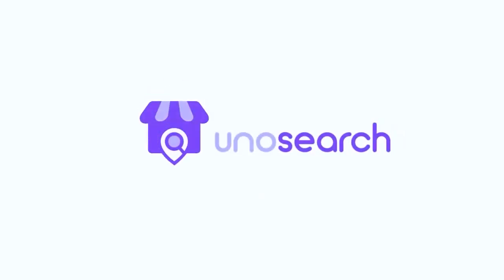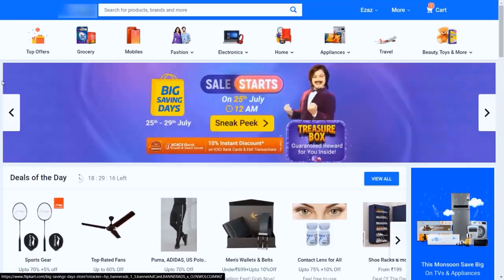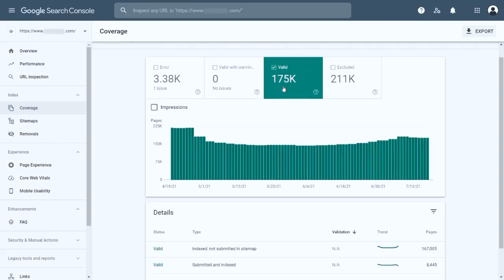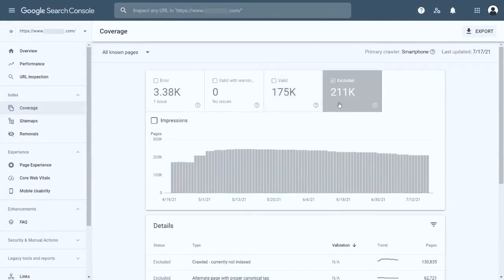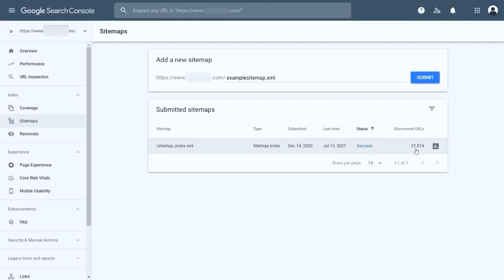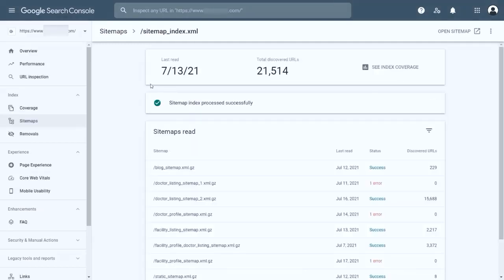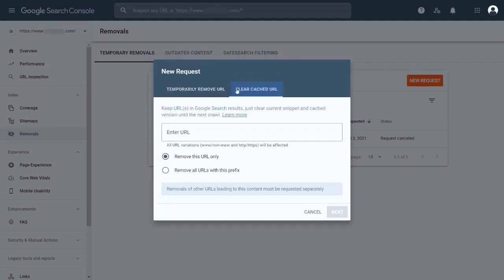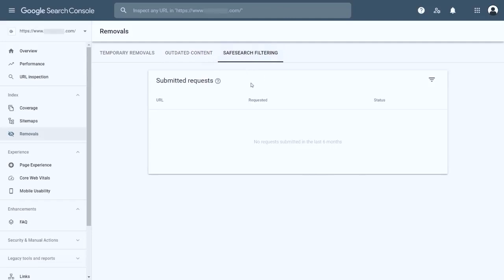Part 2 - Google Search Console Tutorial | Coverage, Sitemaps & Removals | Uno Search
Timestamp:
0:00 - Introduction
0:37 - Coverage
5:01 - Sitemaps
9:05 - Removals

Do you want to improve your SEO and rank higher on Google? This guide will teach you how to achieve it using Google Search Console.

In this video, we'll teach you how to utilise a Google Search Console account to collect data that can help you rank higher in Google and find "quick wins" that can help you receive more traffic quickly.

If you've never used Google Search Console before, you'll be amazed at the amount of information it provides about how often your website appears in search results, how often searchers click on your link, for which keywords your pages rank, how many internal and external backlinks you have, and much more. This Google Search Console course will teach you all you need to know about the tool.

Everyone is constantly interested in learning about free SEO tools. Well, it's here, and it's straight from Google.